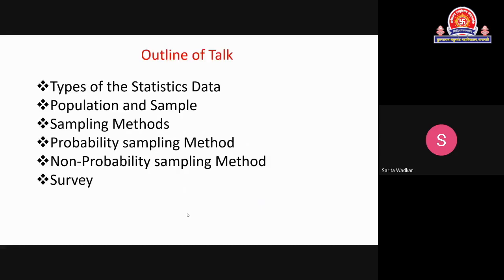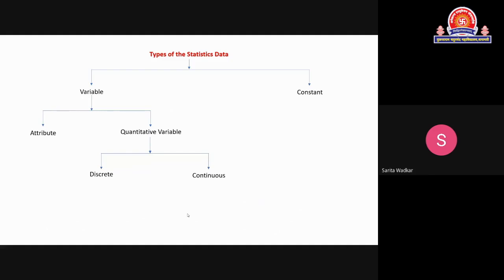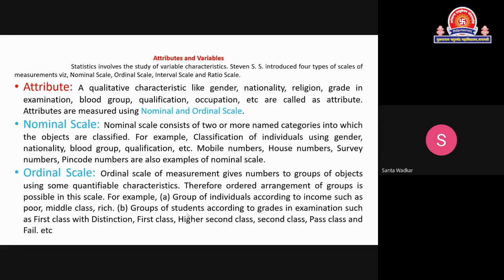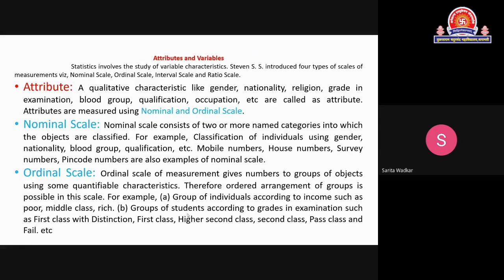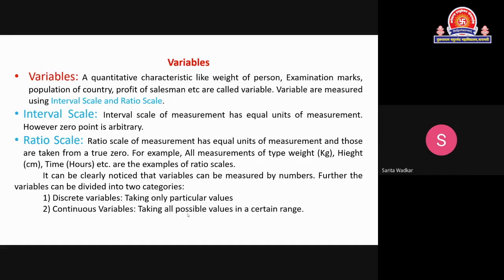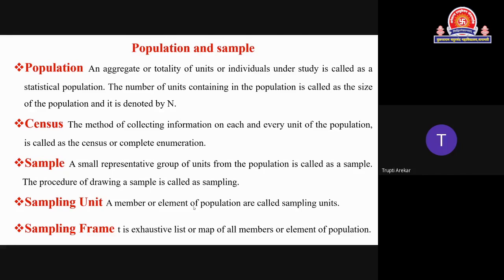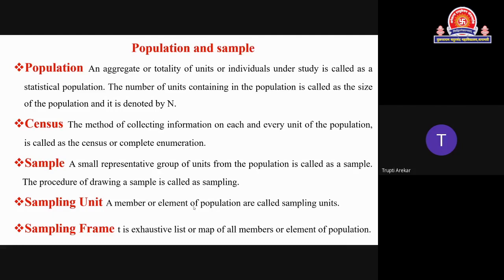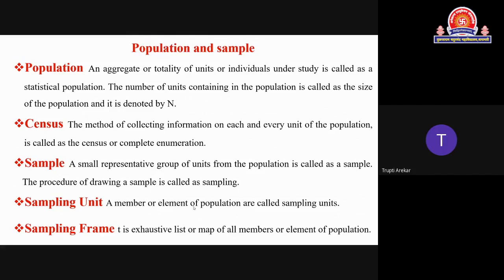Sampling Methods (For Science) Part- I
Research Methodology Online Certificate Course